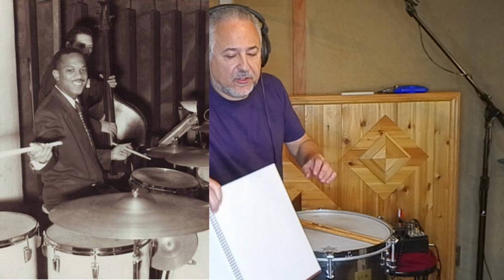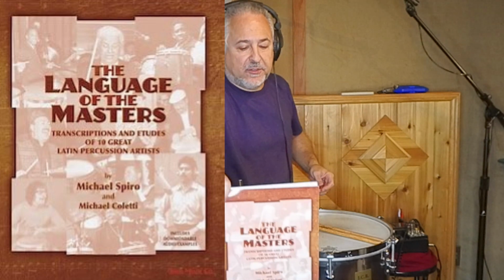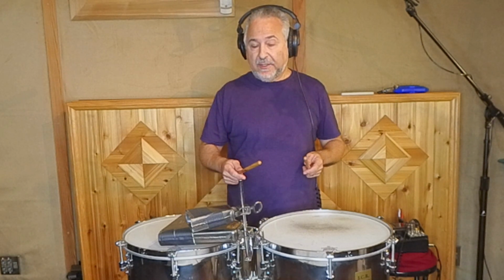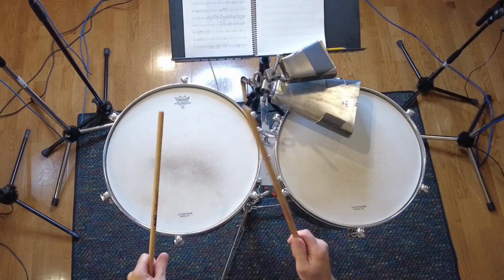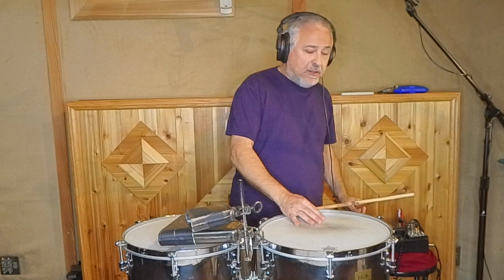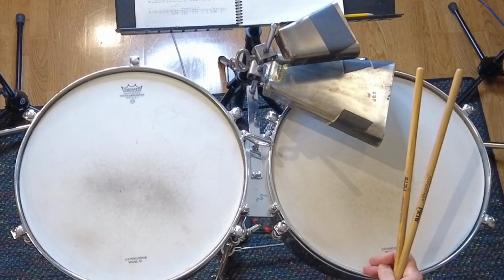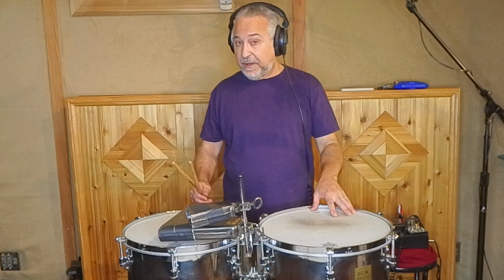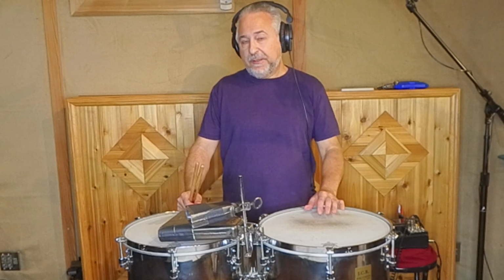Timbale Solo #1 "Descarga Cubana" by Guillermo Barreto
Here is the first in a series of videos on some solos from the Mike Spiro book, Language of the Masters. This is one of my favorite books when it comes to teaching Afro-Cuban percussion. The book features transcribed solos from many great percussion artists on timbales, congas and bongos. The book is published by Sher Music and I highly recommend it.
This first timbale solo is by Guillermo Barreto and is from the album Cuban Jam Sessions in Miniature by Cachao y su Ritmo Caliente. The solo is from the tune Descarga Cubano and it begins around 1:18 into the track.
I am playing with the recording (which has the original timbale solo on it) and using the transcription from the book. I also play the solo with a click track at 1/2 note =110 (quarter note = 220).
The timbales I am using were made by JCR percussion and are 15" and 14" in diameter.
The timbale sticks are the Vic Firth Alex Acuna "Conquistador" model.